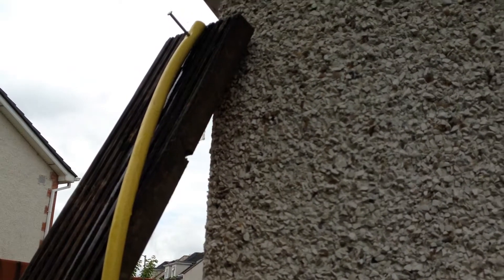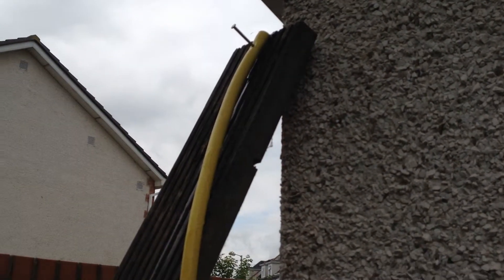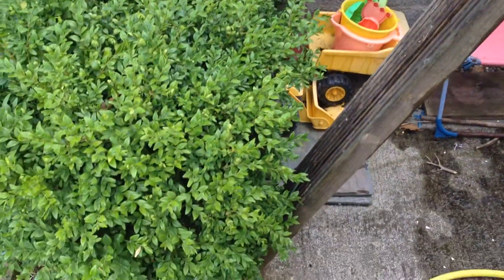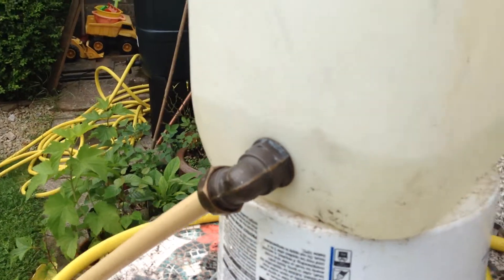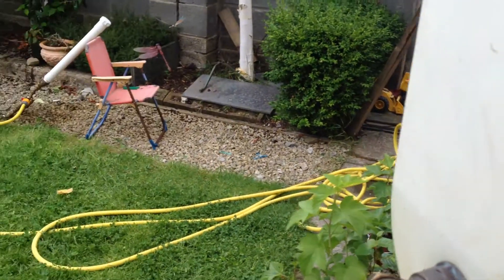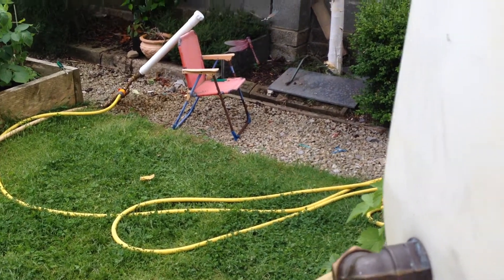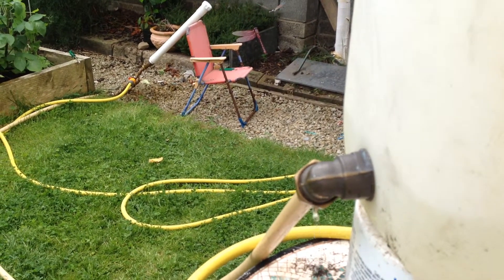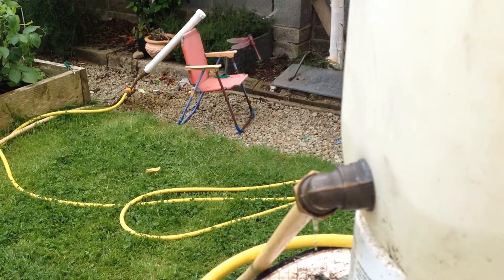After the 3/4" pump, I built a 1/2" pump because the larger pump was consuming water from the container far too quickly. This is a college project and taking data from the 3/4" pump was difficult. With the smaller pump I could fill the tank (from the mains) just as fast, or faster, than it was drained off.
Notice that the pump is tilted at an angle. What this does is, it enables the swing check valve (waste) to close with less force. It was difficult to get the pump to run while it was upright.